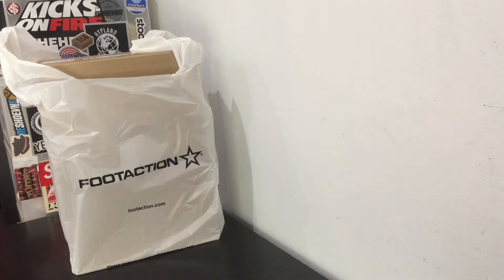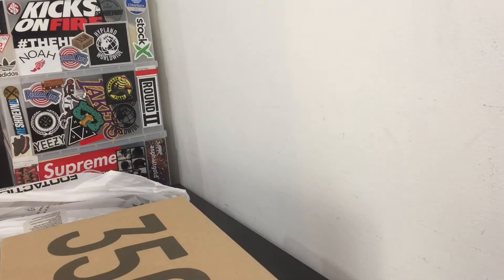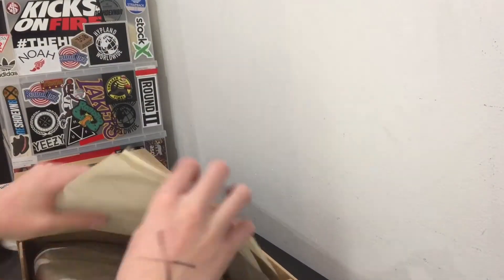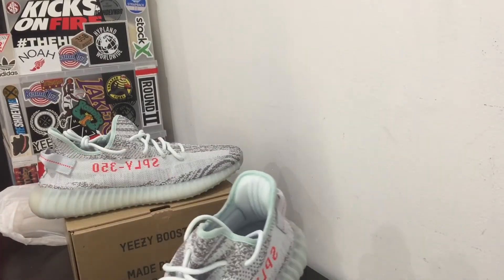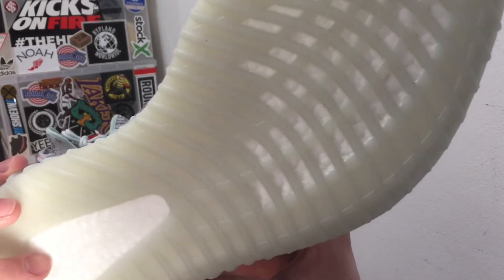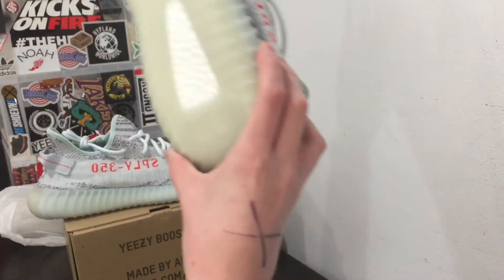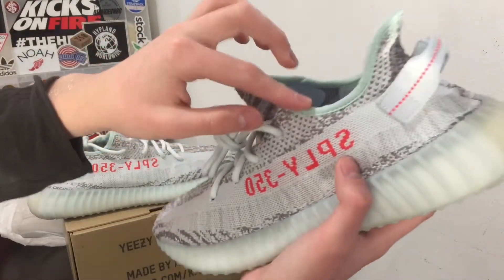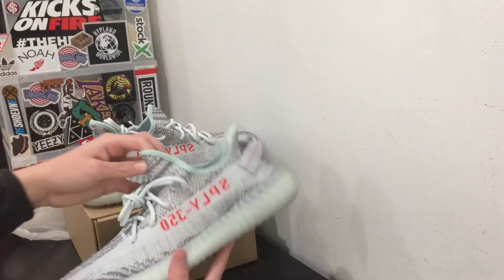Adidas YEEZY BOOST 350 V2 "BLUE TINT" Review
Make sure to check out my on feet, reviews, and real v. fake vids.